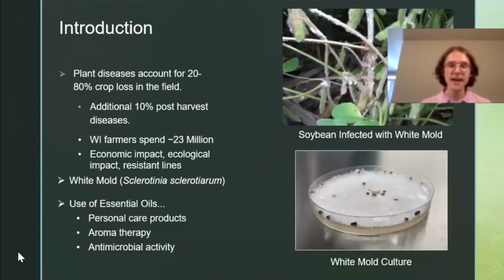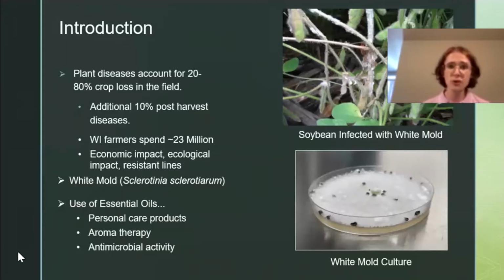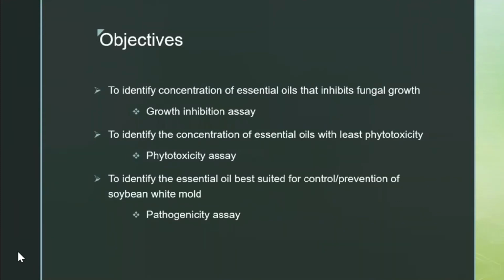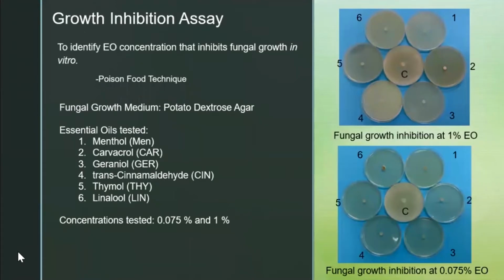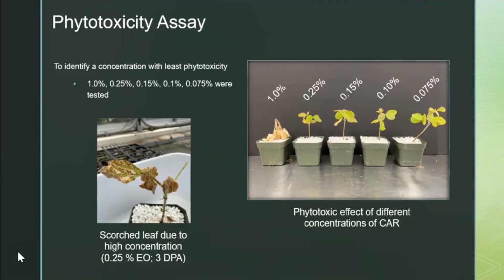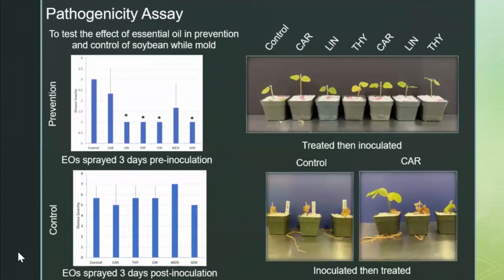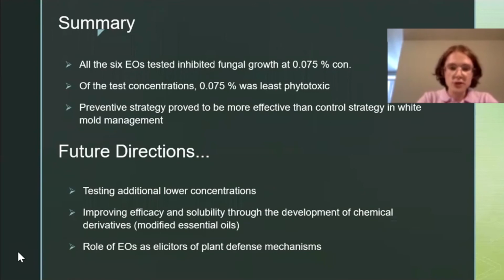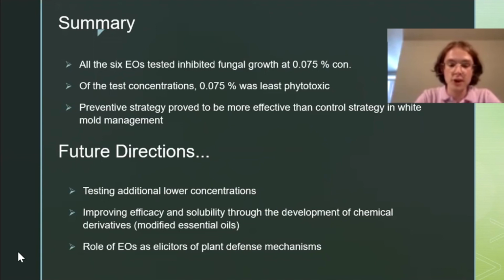STUDENT PRESENTATION: Plant Essential Oils as Natural and Safe Pesticides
Joseph Creanza, from UW-Platteville, presents research during the WiSys SPARK Symposium Virtual Series: Student Research & Innovation Showcase.

ABSTRACT: Plant diseases account for up to 20 % yield loss in the field with an additional 10% loss due to post harvest diseases. Wisconsin farmers spend about $22.4 million on fungicide use for disease management. Extensive use of fungicides results in the emergence of resistant strains of pathogens. Host plant resistance is a promising strategy in plant disease management. However, the breeding for disease resistance takes several years and resistant lines are not available for all the major diseases of crops. Botanical pesticides, the naturally occurring chemicals extracted from various parts of many medicinal and aromatic plants are considered as one of the promising control strategies in integrated pest management. Among the botanical pesticides, essential oils extracted from plants are currently being used extensively in organic farming and home gardens to control insect pests. However, the antimicrobial effects of many such essential oils against plant pathogenic fungi have not been extensively characterized. In this study, we tested the effect of six different essential oils for their efficacy in controlling soybean while mold caused by Sclerotinia sclerotiarum. Using poison-food technique, we tested the antifungal properties of these essential oils on the growth of S. sclerotiarum. Through phytotoxicity assays, we identified suitable concentrations that are safer for the application of these essential oils on soybean seedlings. Utilizing pathogenicity assays, we investigated the scope of essential oils for both prevention and control of soybean white mold. Our experimental data suggest that essential oils can be used for prophylactic measures against soybean white mold.

The WiSys SPARK Symposium, which was held virtual in 2020, honors research, innovation and entrepreneurship in the UW System. For more about the WiSys SPARK Symposium,